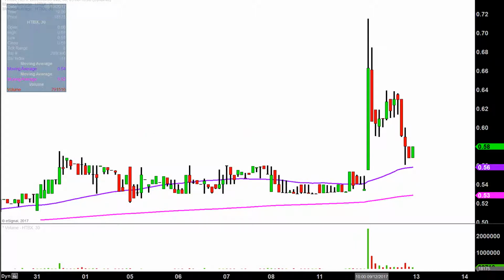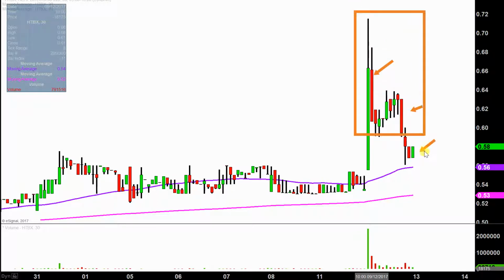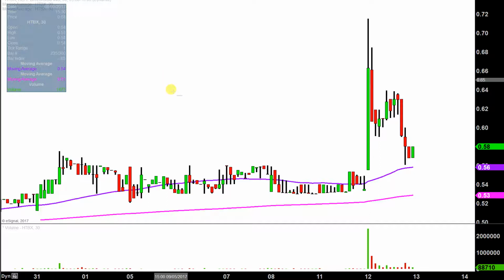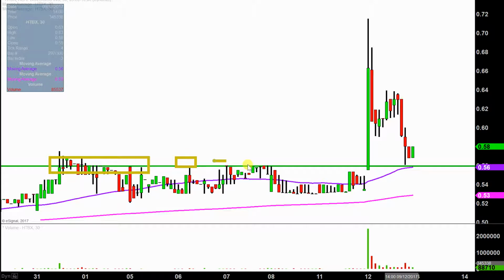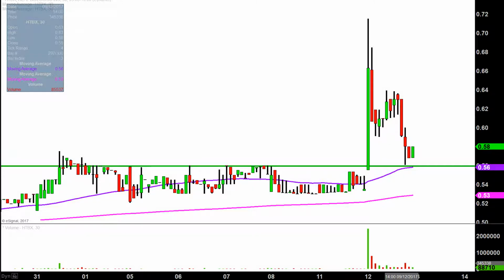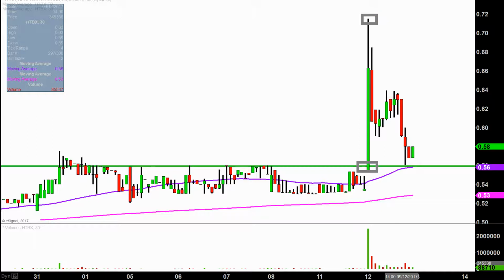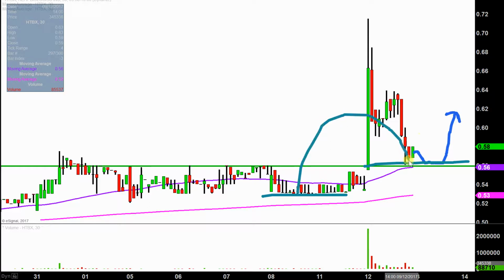HEAT BIOLOGICS INC - HTBX Stock Chart Technical Analysis for 09-12-17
Learn how to read stock charts and identify technical patterns as ClayTrader does a quick stock chart review on HEAT BIOLOGICS INC (HTBX).